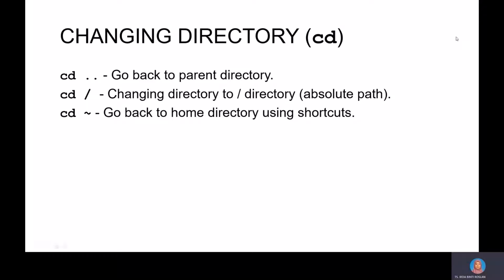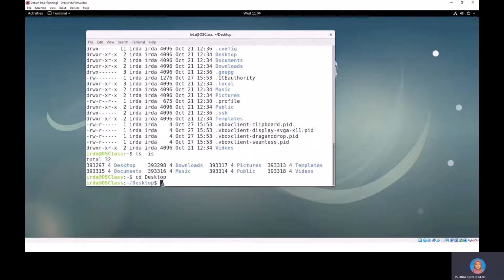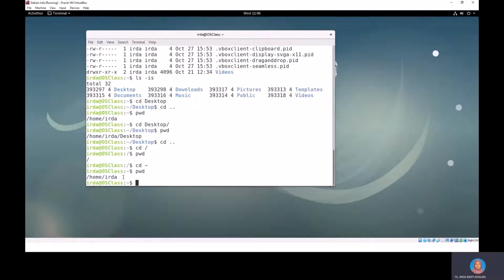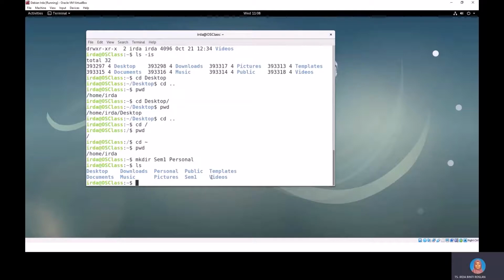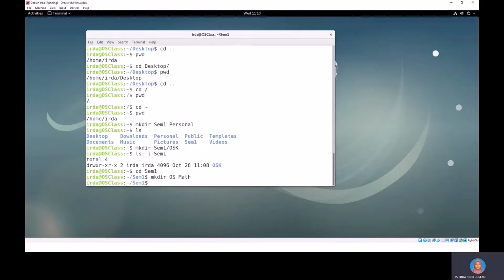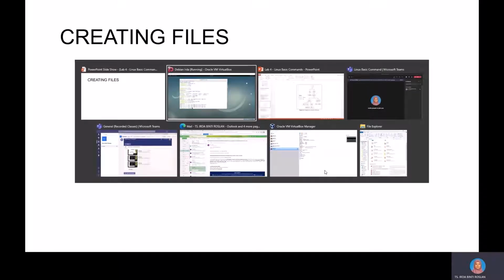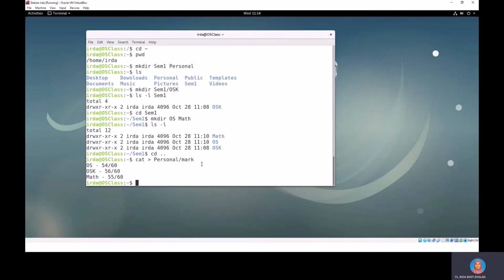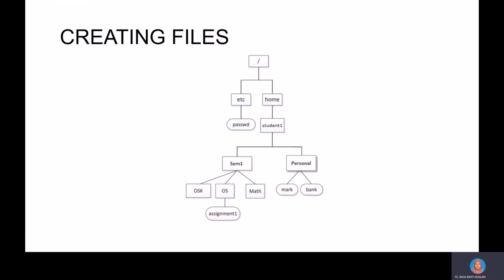Lab 4 Linux Basic Command Part 2